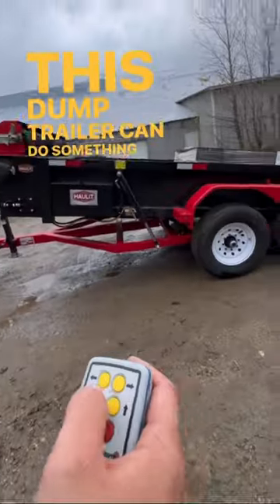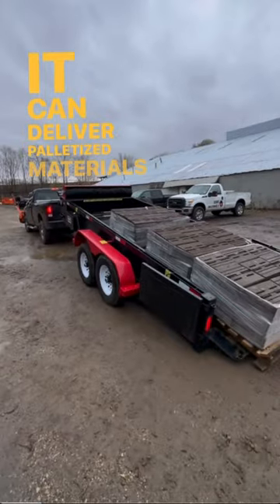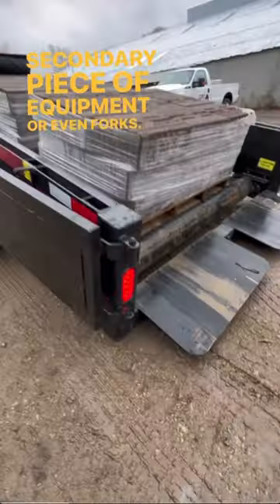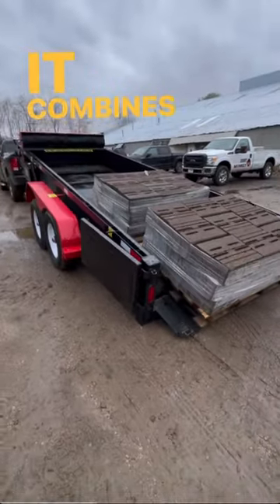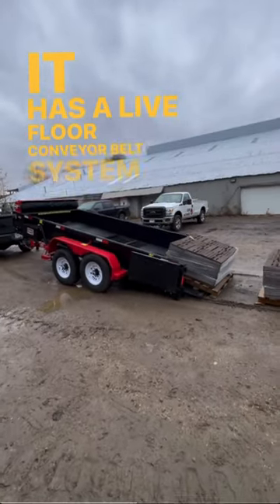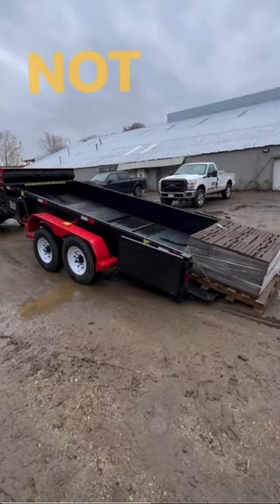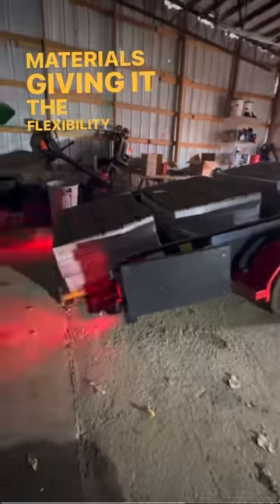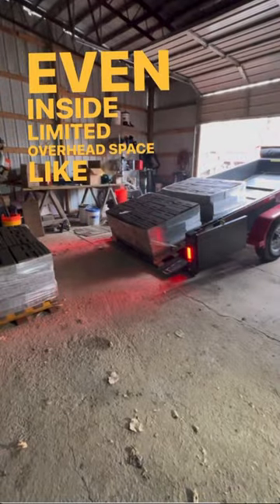Can your Dump trailer do this?